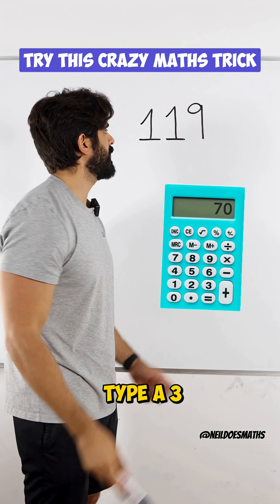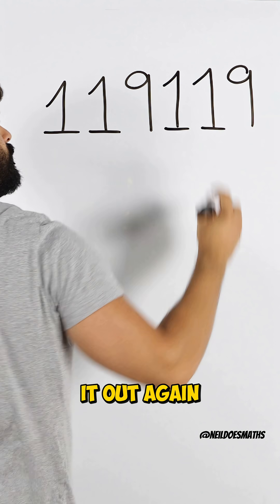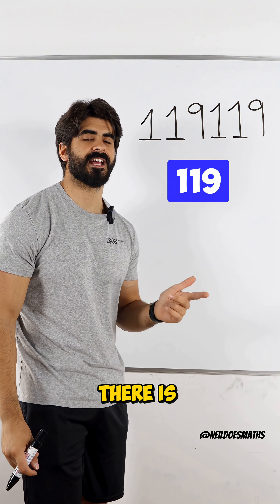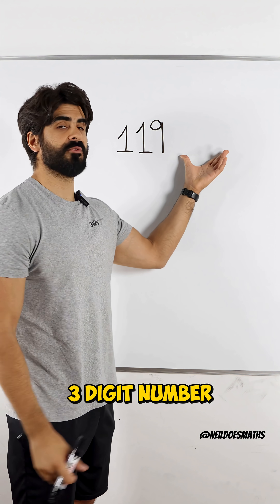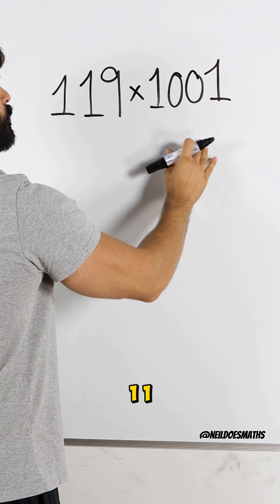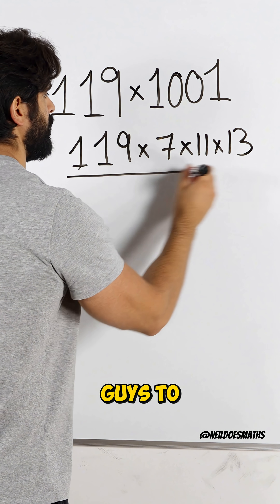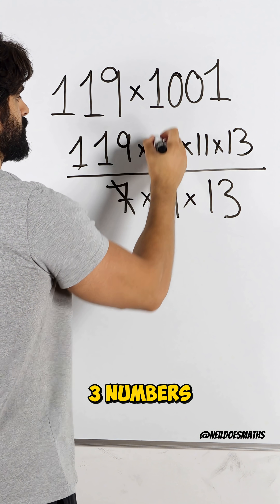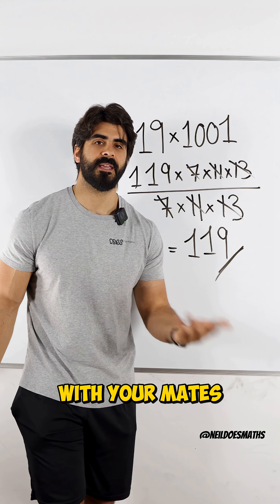Can You Solve THIS: 119 × ? = 😳